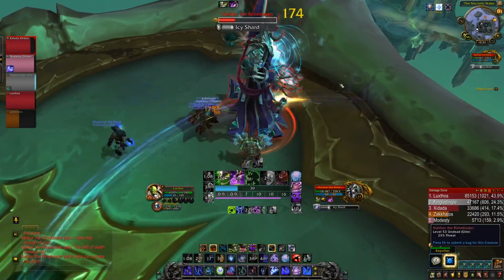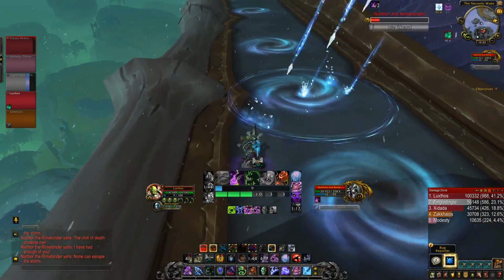Unholy Death Knight - Quick Overview - World of Warcraft: Shadowlands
Unholy Death Knight are getting awesome abilities back like Summon Gargoyle and Anti-Magic Zone and while there is still room for improvement, it currently feels amazing to play. You once again feel like a relentless summoner of undead minions and a true master of rotting diseases.